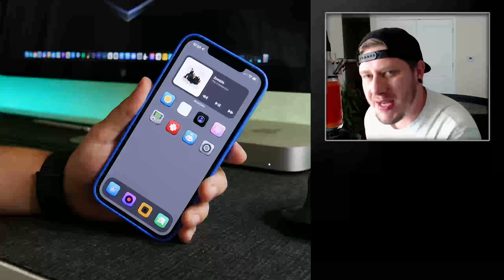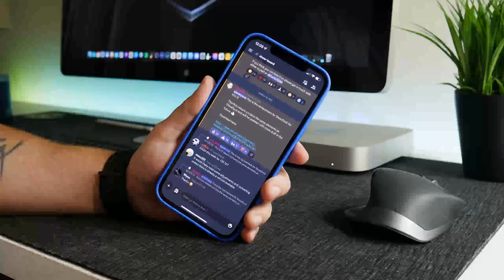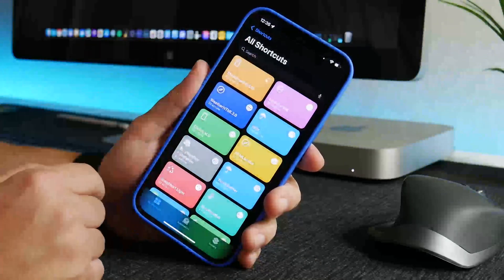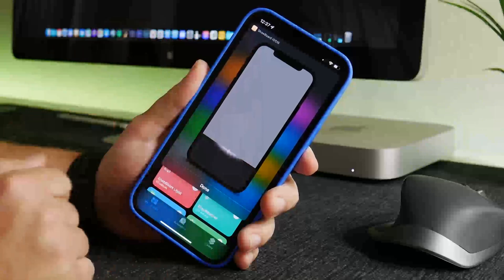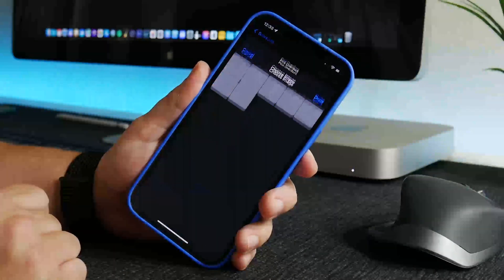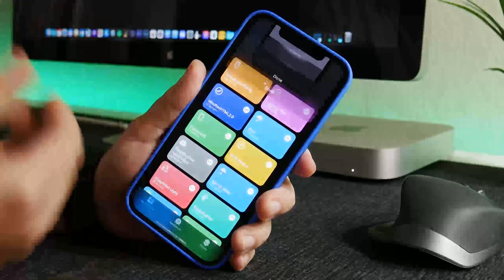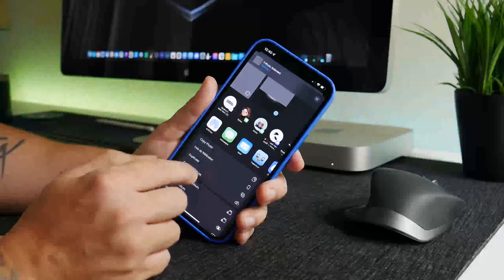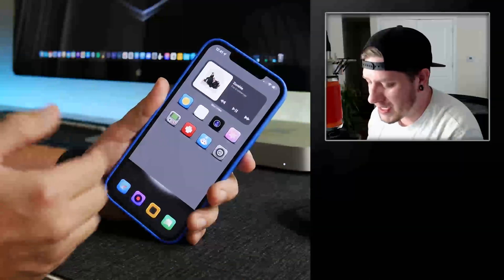ShowBoard iOS 15 - Customize iPhone Homescreen - Icon Shadows Docks & More